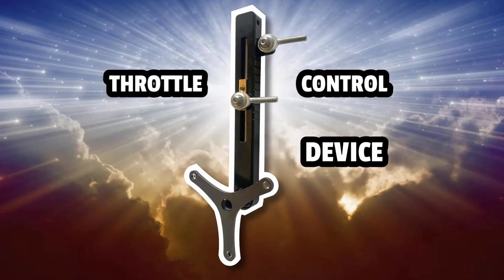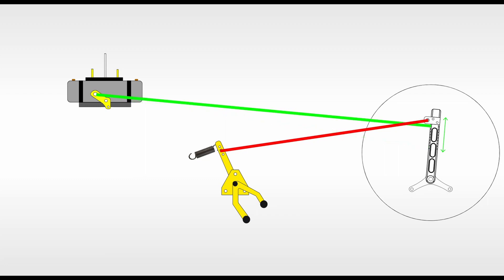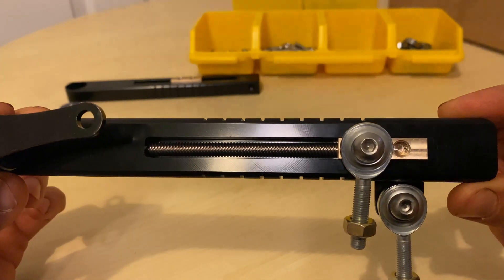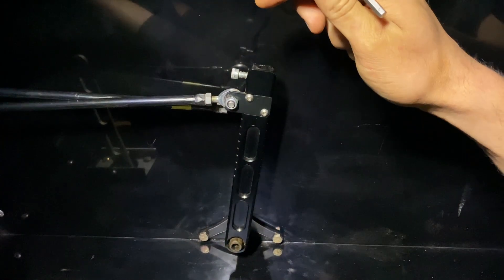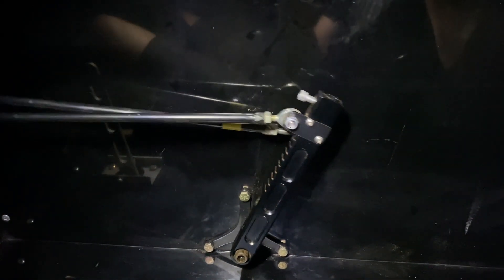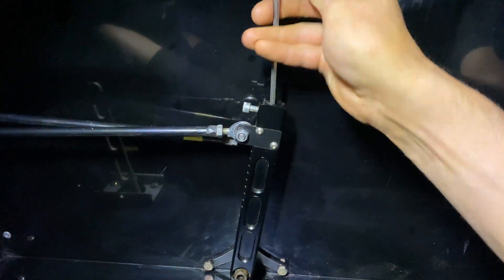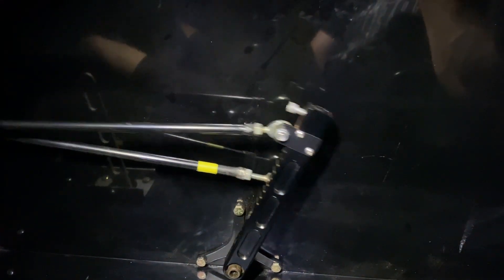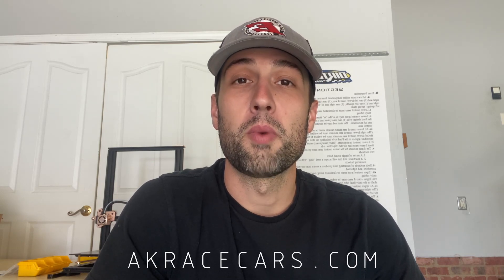🚨 AK Racecars first product release 🚨 |The TC Device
For more information or to purchase:
The THROTTLE CONTROL Device was designed to decouple the throttle pedal from the carburetor so that the Throttle Map/Motion Ratio can be quickly and easily adjusted to reduce wheelspin, smooth out throttle inputs, and eliminate the need for restrictor plates, throttle stops, and timing reduction. I'm really happy with how the final production version came out.